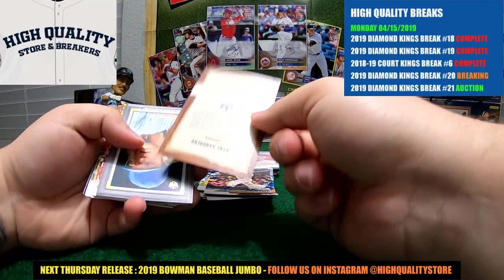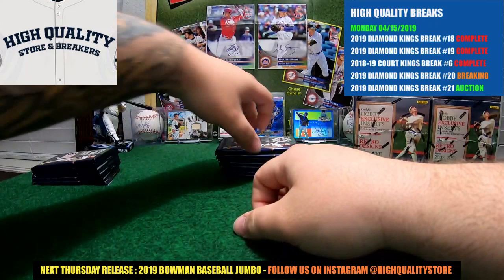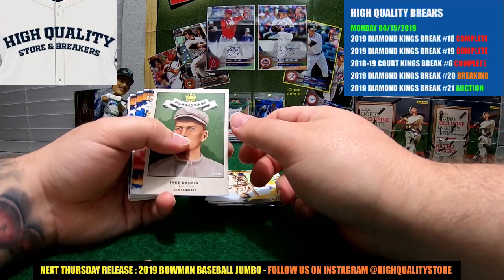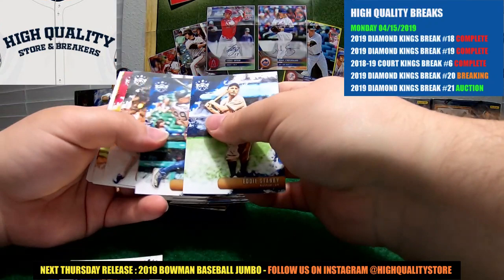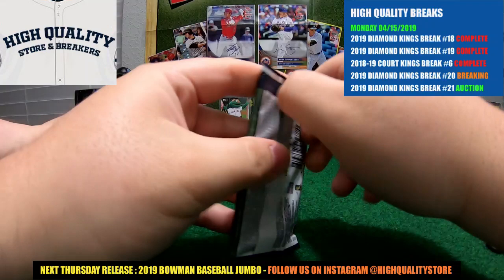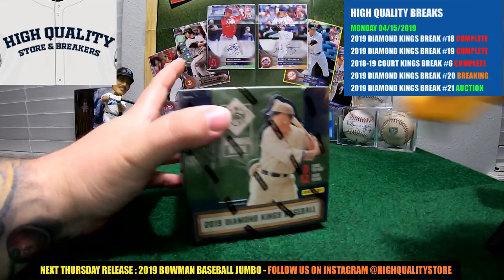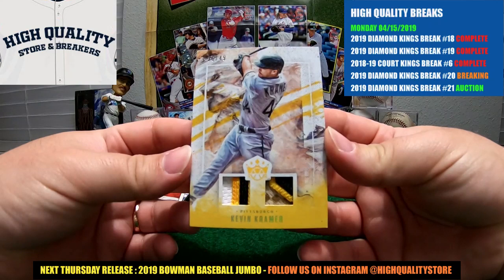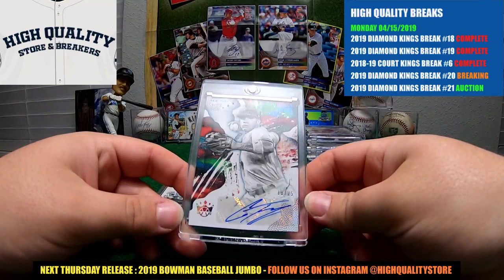Break #20 2019 DIAMOND KINGS 6 BOX 1/2 CASE MONDAY 04/15/2019